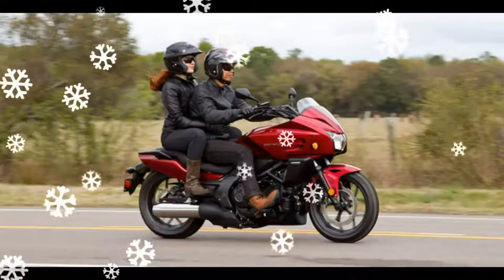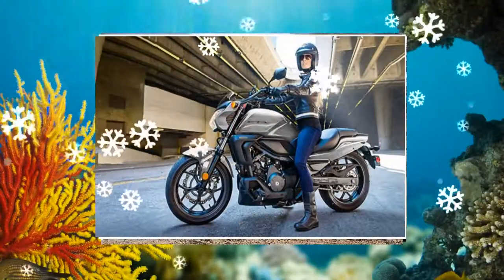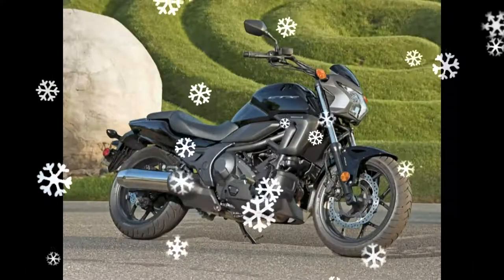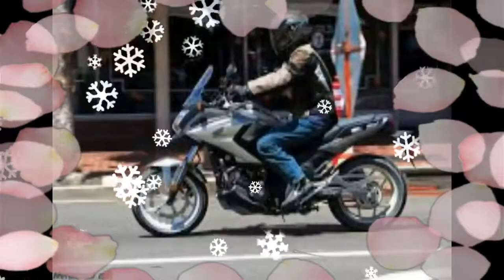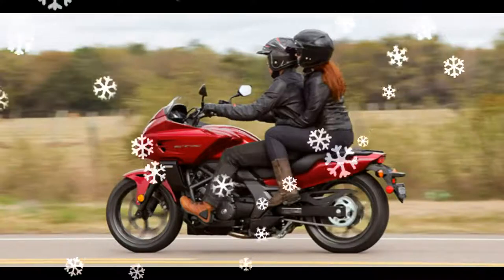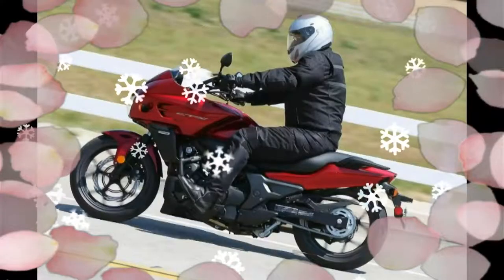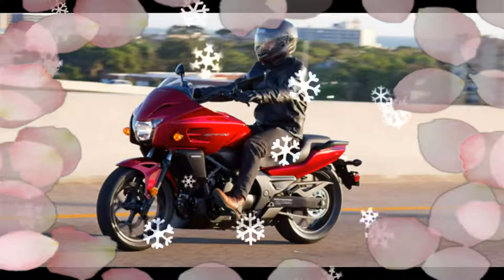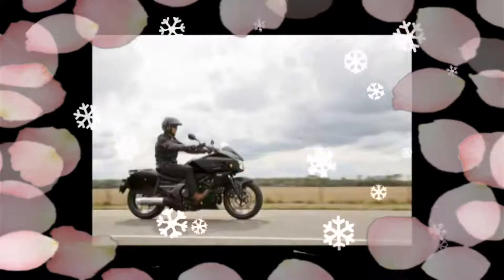New 2017 Model Ctx700 Bike Dct Overview Honda Powersports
New 2017 Model Ctx700 Bike Dct Overview Honda Powersports    Use your left finger and thumb for gear in the manual mode, use the riders prefer to have some control over the transfer of changes is no clutch lever. Hot News cheaper 2017 Honda CTX700 DCT - the open road when you are rolling along on the Honda CTX ™ 700 DCT has never looked more inviting. The trip was made up with an efficient front fairing and windscreen, it is an ideal partner for exploring all of the features of the open road has to offer. It's a great rider accommodation, only 28.3 inches high around the town is an easy treatment starts with a comfortable seat, thanks in large part. Then a couple of powerful cylinders, 670cc engine is running smooth and nimble handling for better weight distribution, low center of gravity for the 62 degrees forward canted. It is a fully automatic mode or the handlebar riders instantly via the buttons on the paddle-shift gear selection more active option allows you to choose between an easy-to-use automatic dual clutch transmission (DCT) is also available. Better yet, CTX700 DCT also an Antilock lock braking system (ABS) will have. Its broad power curve, light and nimble handling, roomy riding accommodation and smooth engine with, CTX700 DCT Honda ctx700 DCT review, honda DCT top speed, the 2015 Honda ctx700 DCT, the 2015 Honda ctx700 DCT stable, the 2014 Honda ctx700 DCT ABS ctx700, Honda ctx700 DCT, Honda's DCT review ctx700, Honda's DCT top speed, ctx700 2015 Honda ctx700 DCT, 2015 Honda ctx700 DCT stable, the 2014 Honda ctx700 DCT stable, honda DCT review ctx700, Honda's DCT top speed, honda ctx700 DCT, 2015 Honda ctx700 ctx700 it a 670cc engine dctWhile, it is the most you tokkada Has the power to take you to the desired speed for the road. rider.
Honda Motorcycle buyer Guide.2017 of our visit CTX700 DCT Specifications: ENGINE
 Type: Liquid-cooled parallel twin Bore and Stroke: 73.0mm x 80.0mm Displac ement: 670ccValve train: SOHC; four valves cylinderCompression ratio: 10.7: 1 Induction: PGM-FI w / 36mm throttle body Ignition: automatic DCT six speedFinal Drive: Elec tronic digital transistorized with advanceTransmission CHASS Chain Front suspension IS: non-adjustable 41mm FORKS; 4.2 travelRear inches: Linka ge cooperation and non-adjustable single shock; travelFront 4.3 inches of tire: 120/7017
Rear tire: 160 / 60-17Front brake: 320mm disc w / two-piston brake caliperRear: 240mm disc w / single-piston caliperABS: StandardDIMENSIONS and CAPA CITIES Wheelbase: 60.2 inchesRake: 27.7 ° Trail: 4.4 inchesSeat Height: 28.3 inchesFuel capacity: 3.2 gallonsEPA estimated fuel consumption: 61 mpgCurb weight: 516 lbs